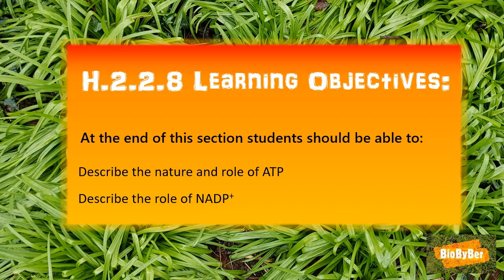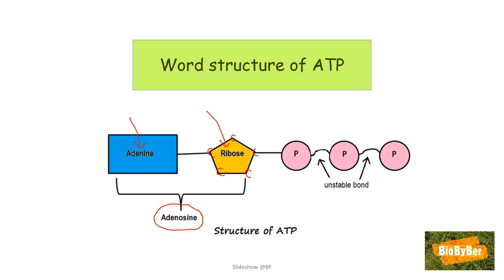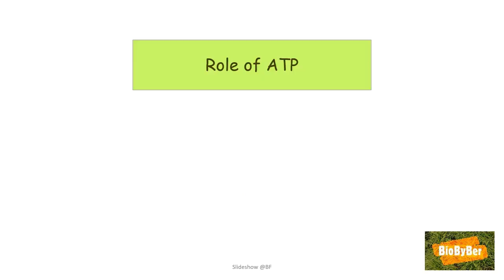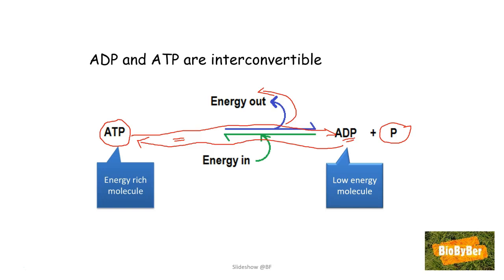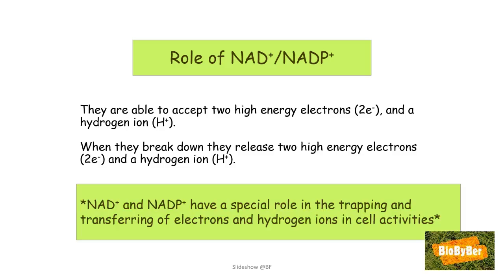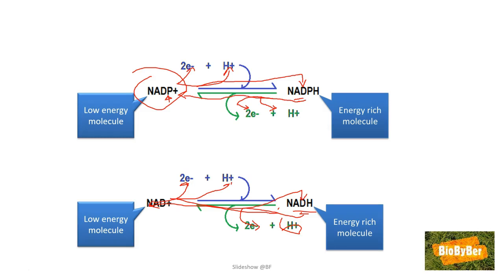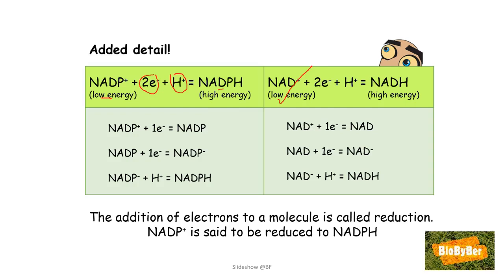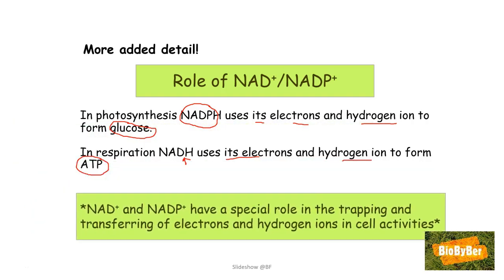L.C. Biology #3 Photosynthesis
Leaving Certificate Biology Higher Level video designed to help students study Honours Biology. The video covers the Higher Level Leaving Certificate Biology Syllabus. This LC Biology lesson explains Photosynthesis, focusing on the role of ATP and NADP+ and covers section H.2.2.8 of the biology syllabus. This LC Biology lesson covers the Leaving Cert Higher Level Biology Course and aims to give a good overall understanding of LC Biology.